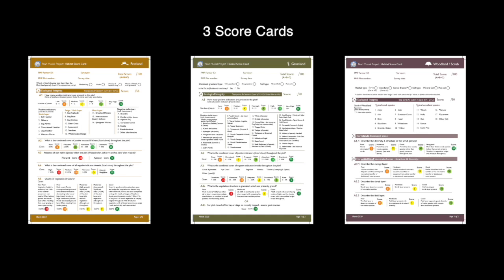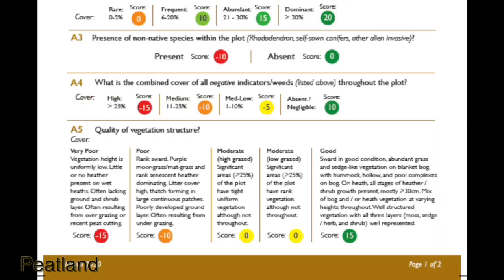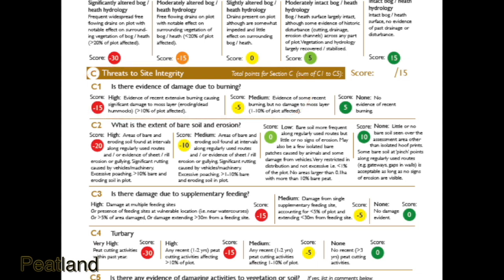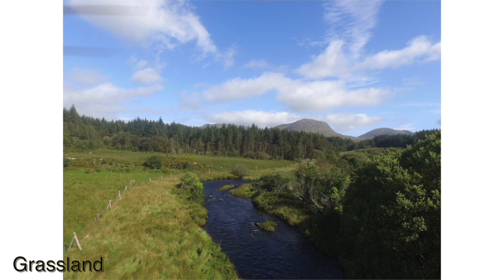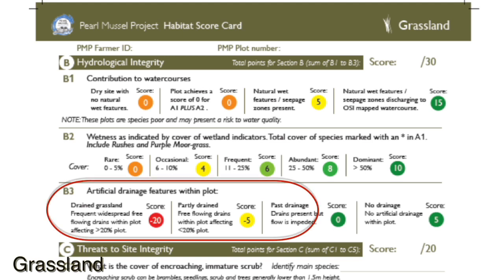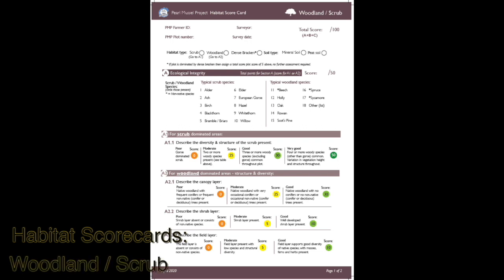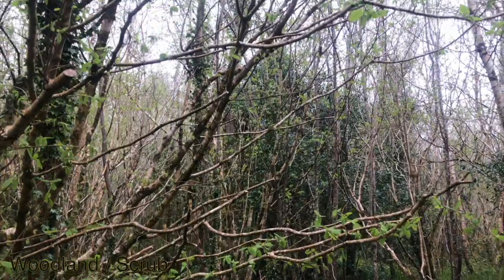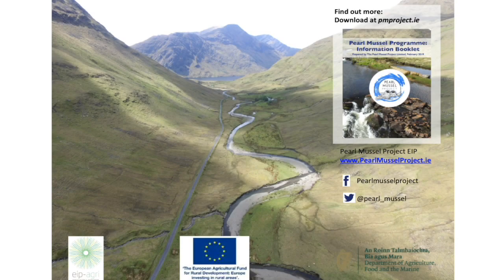Habitat scorecard tutorial: Full video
This video is a tutorial in the use of the habitat scorecards in the Pearl Mussel Project. It's aim is to inform farmers and their advisors.

The Pearl Mussel Project EIP is a Results-Based Agri-environment Payment Scheme (RBAPS) funded by the Department of Agriculture, Food and the Marine that seeks to improve water quality in the top eight Freshwater Pearl Mussel catchments in Ireland.

Terrestrial habitats are used as result indicators and the higher the quality of these habitats, the higher the payments farmers receive. This approach has the effect of creating a market for biodiversity, and provides an opportunity and incentive for farmers to management their habitats to a higher quality. Although payments are for results achieved, supporting actions, such as the provision of drinking troughs, drain-blocking, and stock management are financed through the programme to assist farmer achieve higher scores. The focus of the programme is on reward for ecosystem services, rather than restriction and penalty.

The Pearl Mussel Project has created an exciting template for how future agri-environment schemes can operate through appropriate targeting of the desired biodiversity objective(s), ensure scientific rigor in its design, and the close collaboration and consensus with farmers.

The Pearl Mussel Project EIP runs until December 2023.